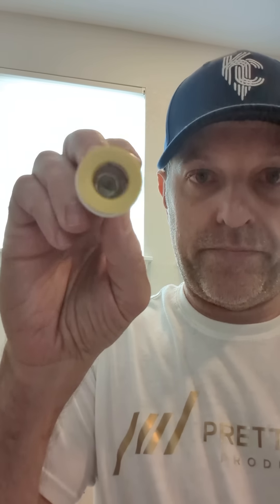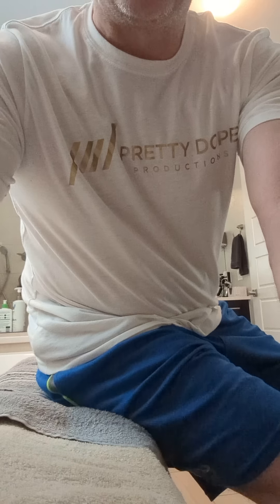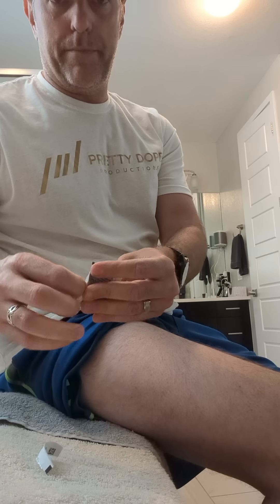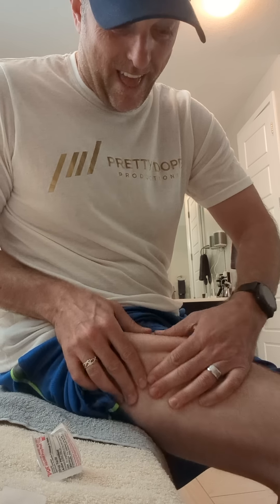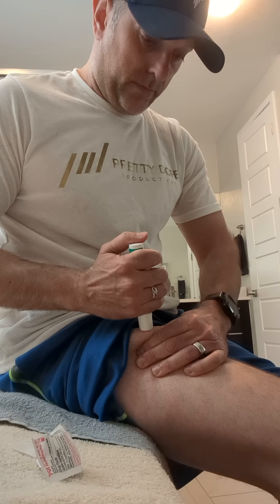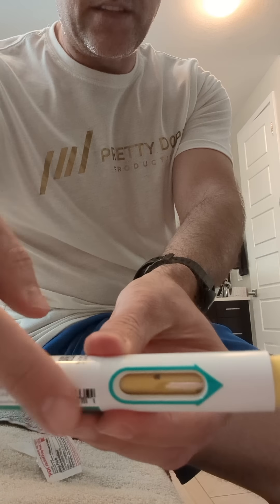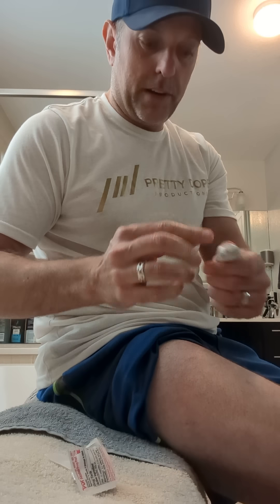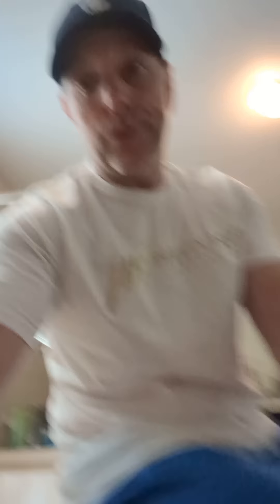Self-Injecting Dupixent dose in my leg for Eosinophilic Esophagitis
When I started taking Dupixent I couldn't find much info on how to take it, so I wanted to show others how I take a dose in my leg.